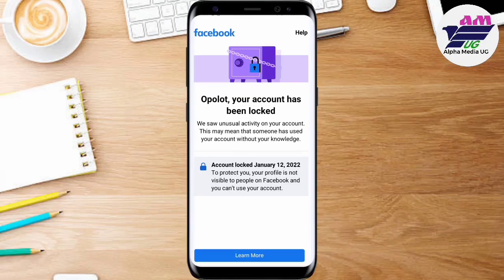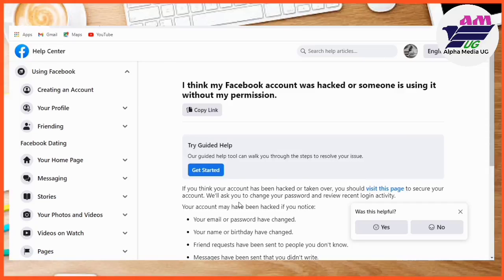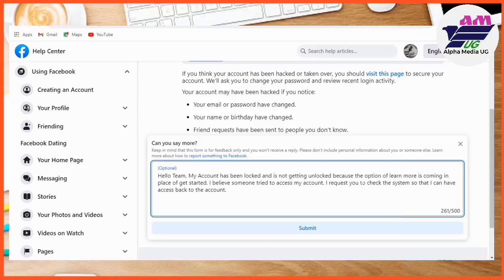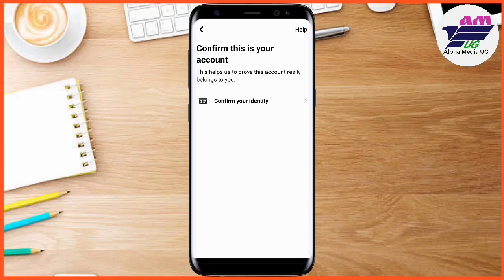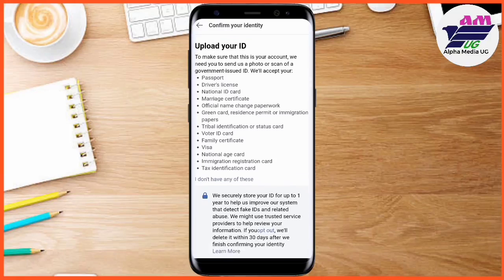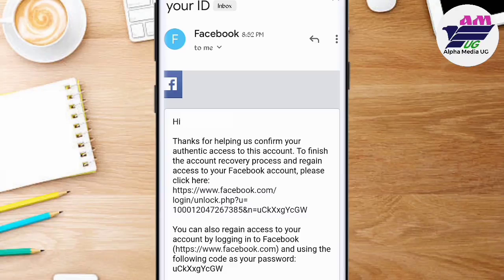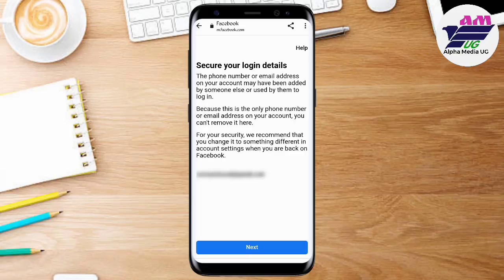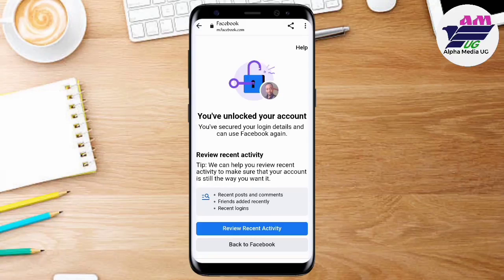How to Unlock Facebook Account (NEW UPDATE) | Your Account has been Locked Facebook Learn More 2023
I'll show How to Unlock Facebook Account if Your Account has been Locked Facebook Learn More Problem. So I'll first show to change learn more to Your Account has been Locked Facebook get started Problem.
Facebook takes the security of its users' accounts very seriously, and if it suspects that an account has been compromised, Facebook locks the account down until it can confirm the account is secure.
You could be asking yourself, "Why is my facebook account locked?"
Here are some of the reasons as to why your facebook account may get Locked:
Sending too many friend requests or messages.
Using automated software and bots.
A sudden increase in posting frequency.
Having a fake account, using a fake name, or impersonating someone (debatable).

But I hope This video will also help cover the following:
facebook account locked how to unlock
unlock facebook accounty
facebook locked how to unlock
how to unlock my facebook account
how to unlock your facebook account,
my facebook has been locked how to unlock
my facebook has been locked

Parts:
00:00 How to unlock facebook Account
00:05 Change Learn More to Get Started
02:07 Confirm this is Your Account
03:57 Secure Your Login Details
05:32 Your Account has been Unlocked
05:43 Conclusion